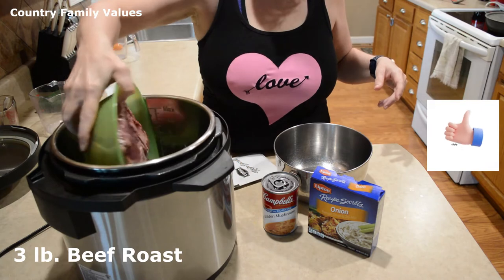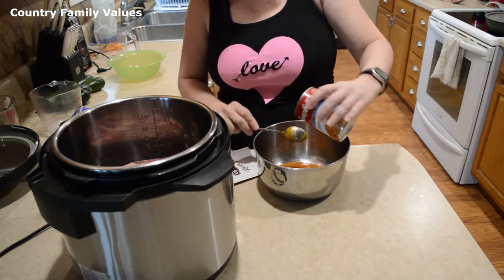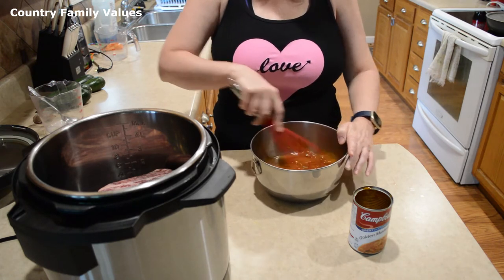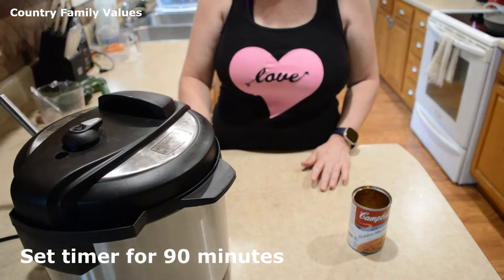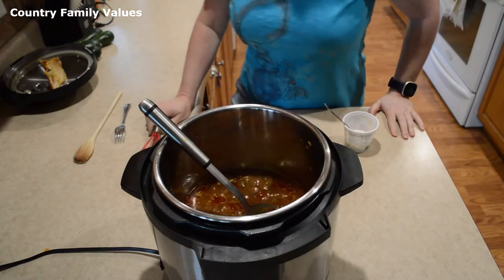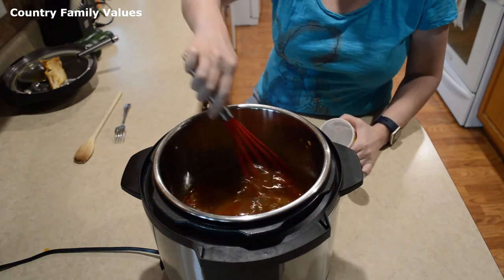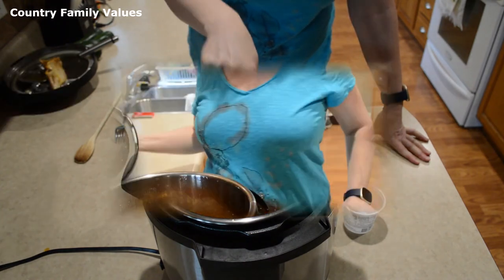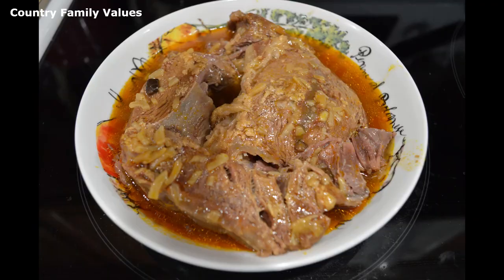Instant Pot Roast Beef with Golden Mushroom Gravy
Learn how to make Roast Beef with Golden Mushroom Gravy in the Instant Pot.
A tender, delicious, easy roast made in the Instant Pot makes the day perfect!

Ingredients:
3-5 lb. Beef Roast
1 can Golden Mushroom Soup
1 package Onion Soup Mix
1 c. Beef Broth

Category: Education